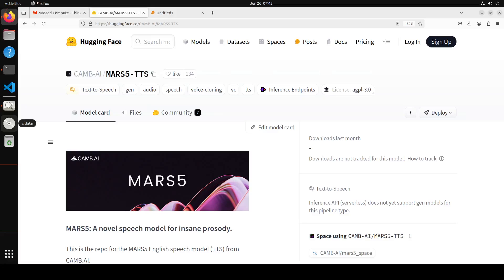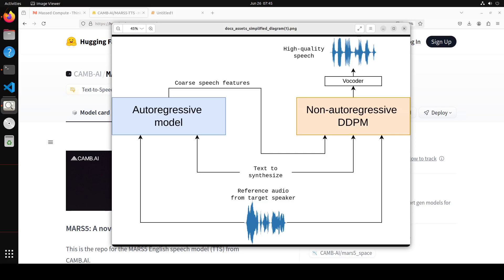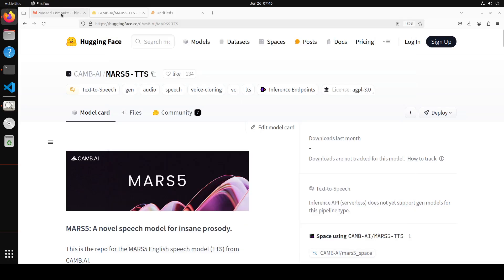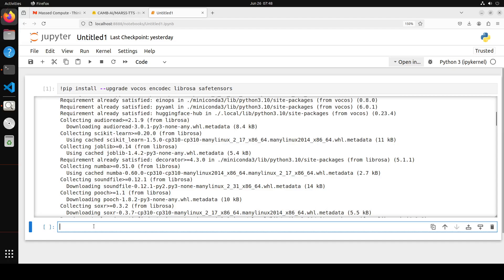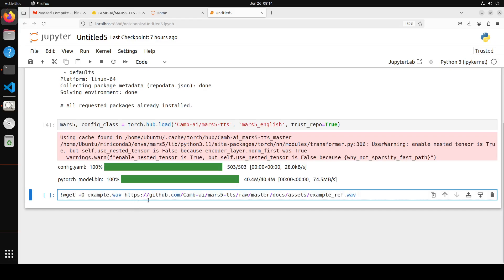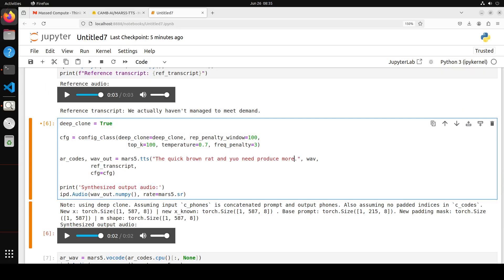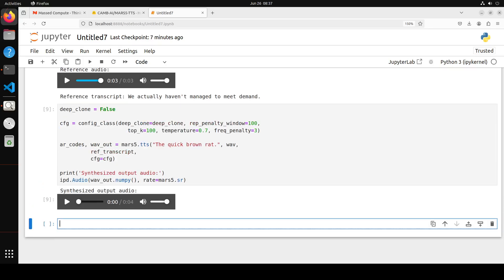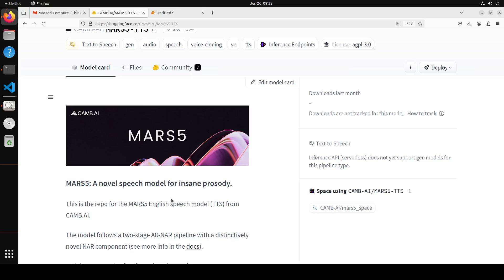MARS5 - English Speech and Voice Cloning Model - Local Installation Testing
This video locally installs MARS5 English speech model (TTS) from CAMB.AI.